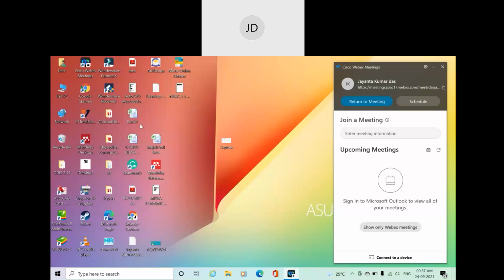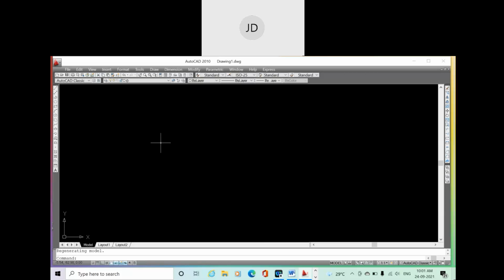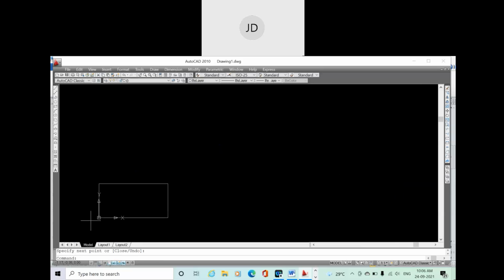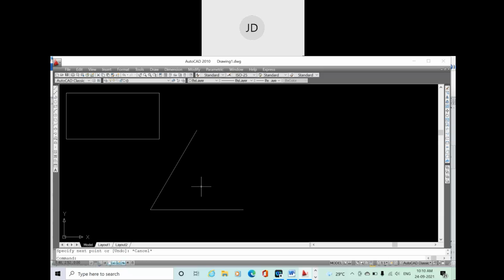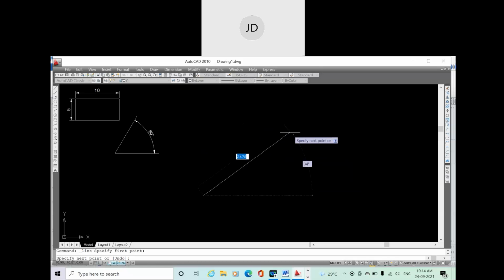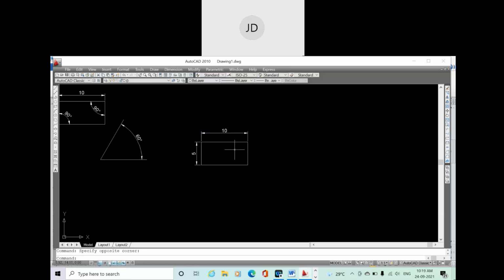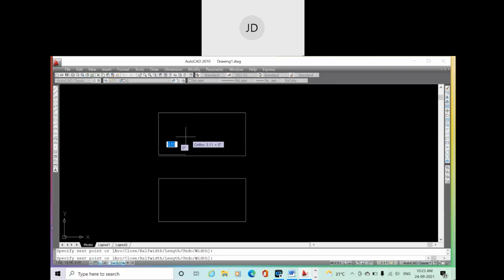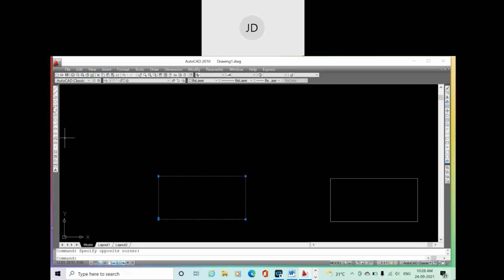Line and polyline command